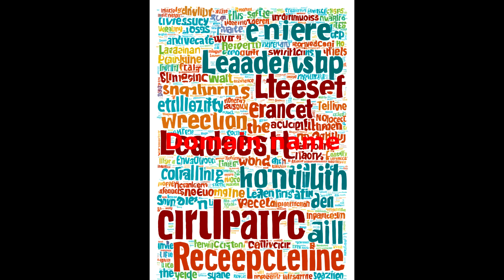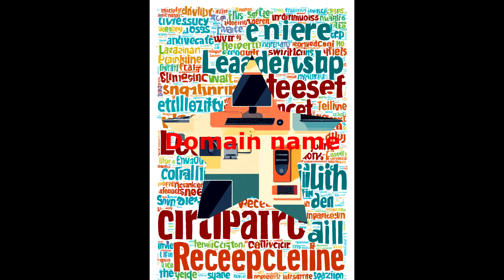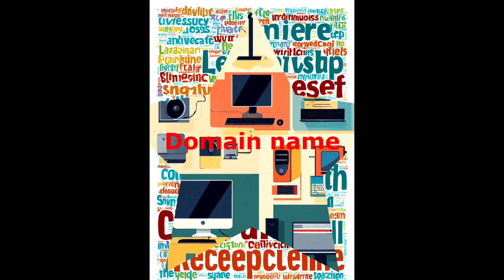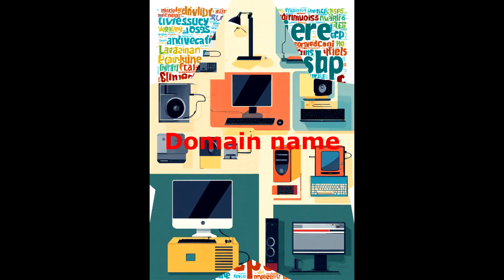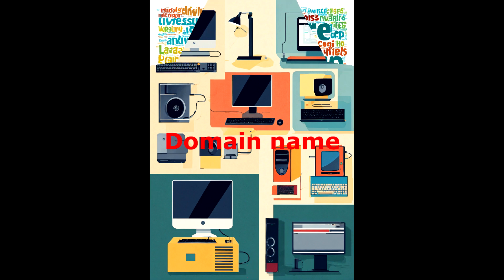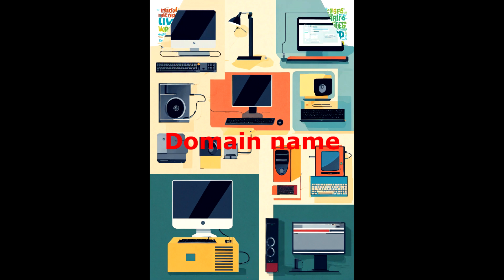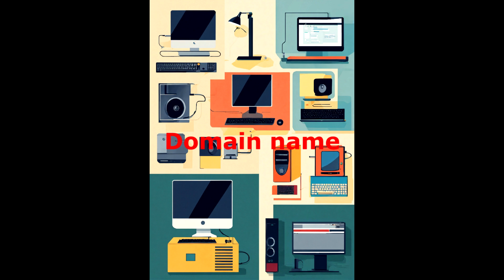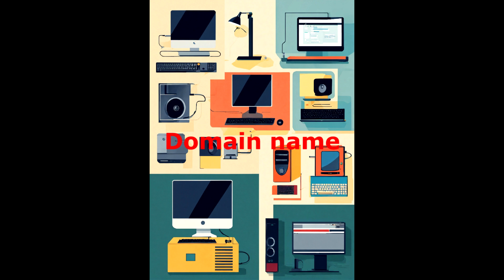domain name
In today's world, domain names have become a part of online interaction on the internet.

Each website that is assigned a unique address has its own domain name.
A domain name serves as a convenient way to navigate.
A domain name identifies a location on the global network.

But, what is a domain name and how is it organized? Let's understand.

Domain name is a textual designation.
It is used to identify a particular resource on the Internet.
It serves as an alternative to an IP-address.
An IP address is a numerical address that allows computers to communicate with each other.
A domain name converts complex numeric sequences into easier-to-remember words.

For example, an IP address might look like this: 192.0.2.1.

Then the domain name of this site would be - `example.com`.

 This makes the internet more accessible to users.

Allowing them to use clear and memorable addresses.